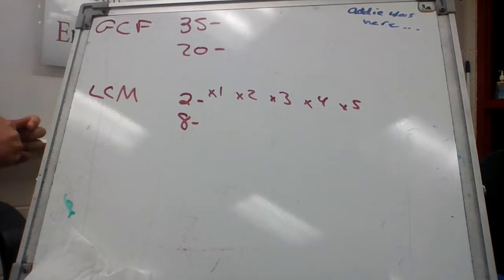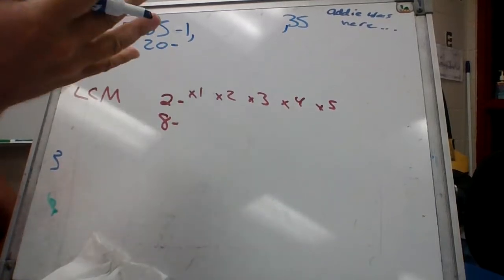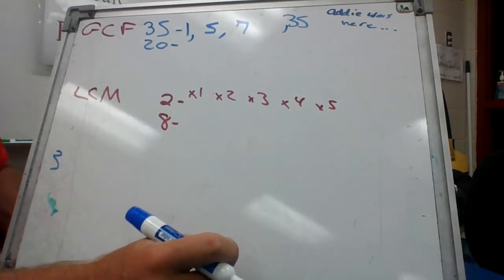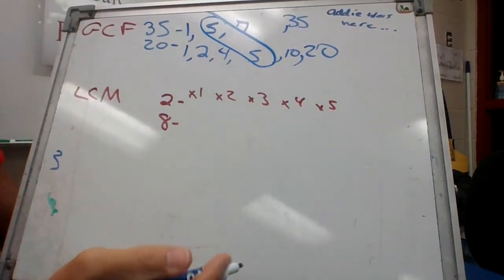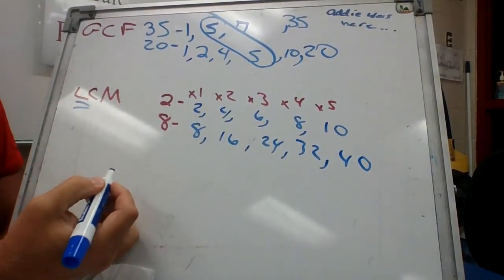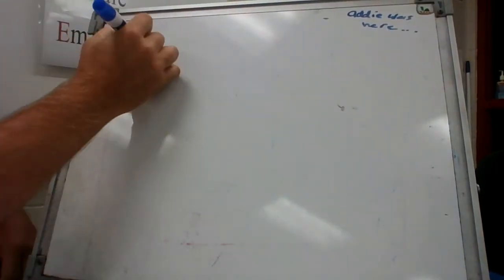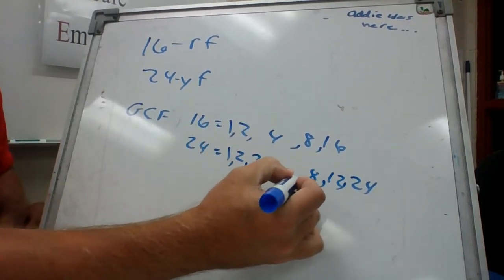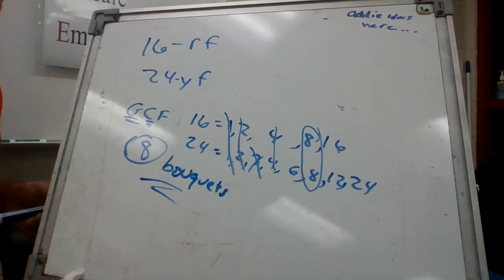Monday August 15